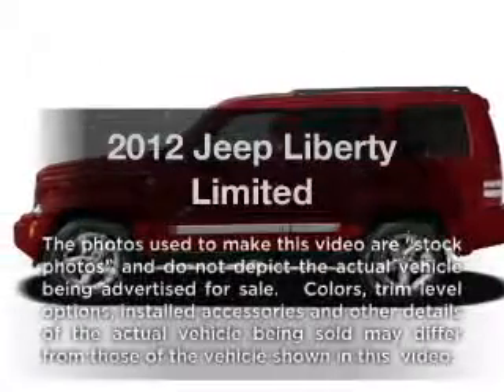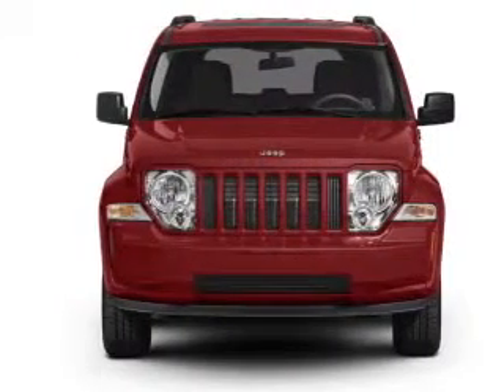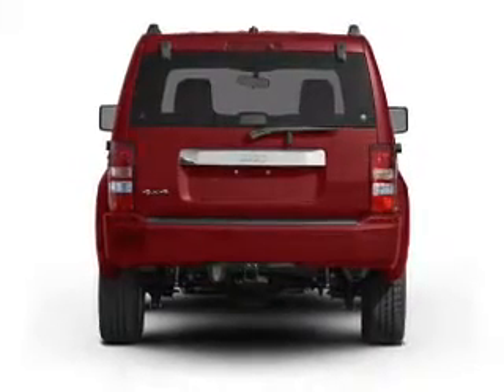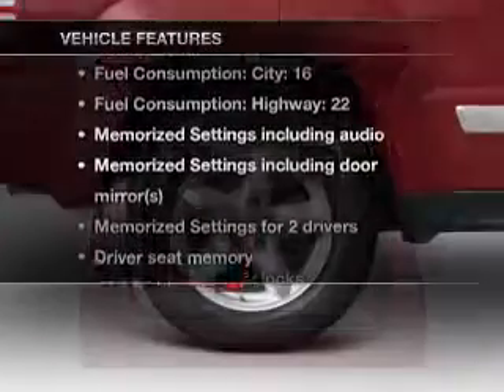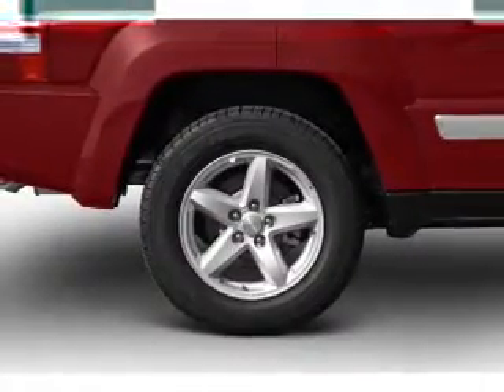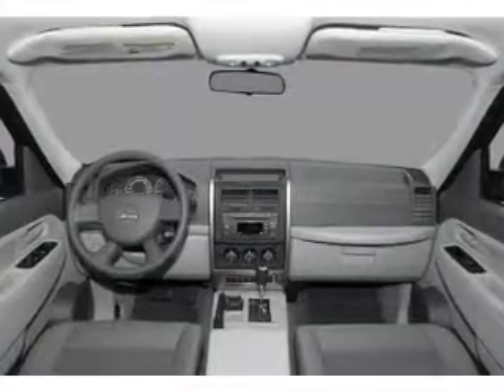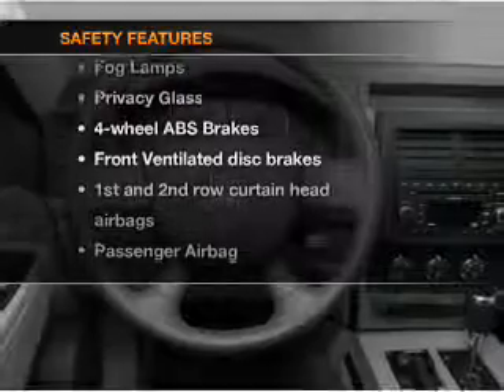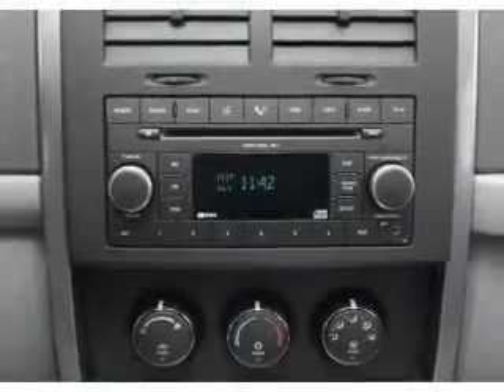2012 Jeep Liberty - Lewisville TX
Year: 2012
Make: Jeep
Model: Liberty
Trim: Limited
Engine: 3.7 liter 6 cylinder 12 valve
Transmission: 4-Speed Automatic
Color: Gray
Mileage: 5
Address:
1024 South I-35 East, Exit 450